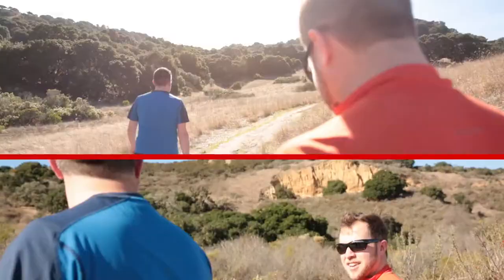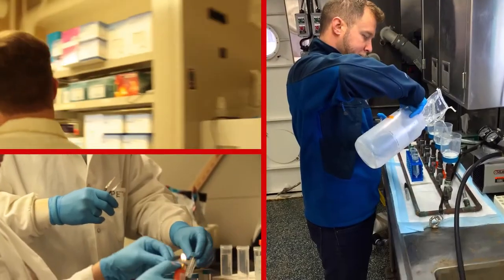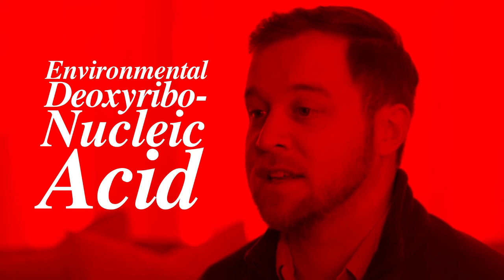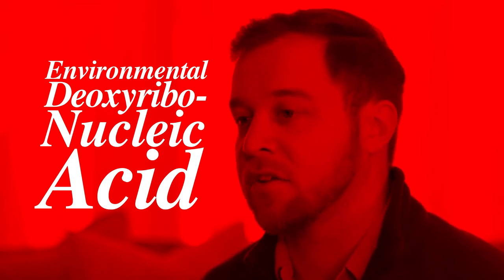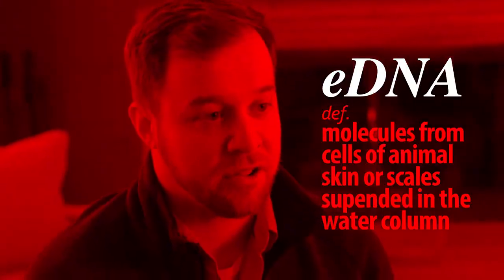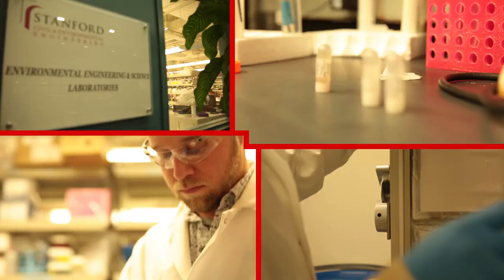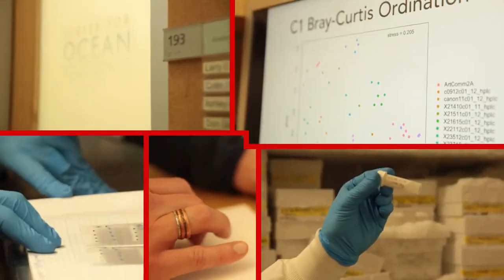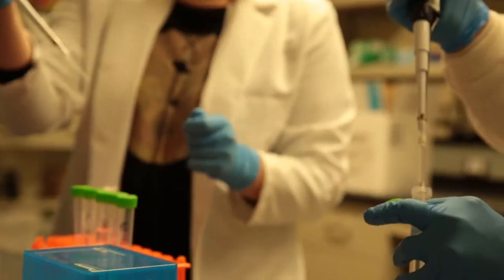Series of Solutions: The Postdoc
Originally published June 6, 2017

All marine organisms shed pieces of skin, scales, or other tissue that contains traces of their DNA. These small bits of DNA can be collected and analyzed to see which species were present in an area, providing important information where visual surveys may not be sufficient. Collin Closek, an Early Career Science Fellow at Stanford University's Center for Ocean Solutions, and a team of scientists from Stanford, Monterey Bay Aquarium Research institute, University of South Florida, Florida Fish and Wildlife Research Institute, and National Marine Sanctuaries, are using environmental DNA (eDNA) to examine the presence of different species in the ocean. The eDNA research is part of an initiative called the Marine Biodiversity Observation Network (MBON) which is testing new technologies and developing integrated data systems to track biodiversity in our marine sanctuaries so that we can better manage and protect these species.